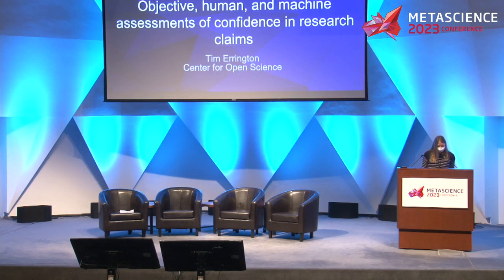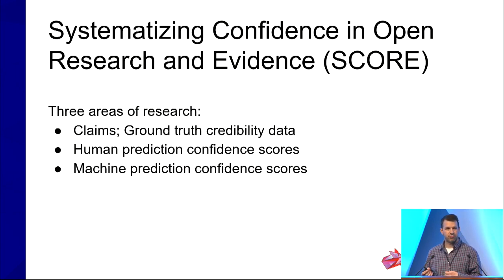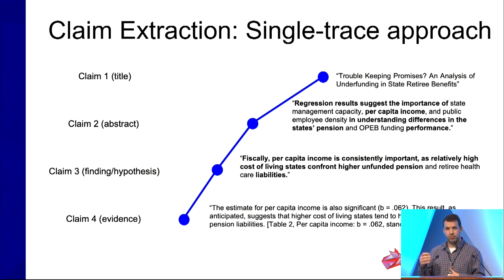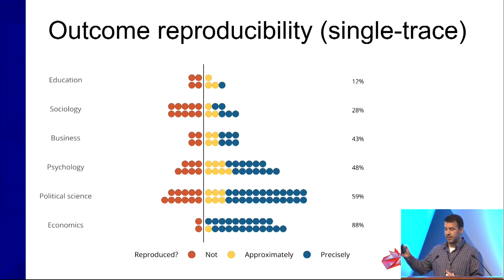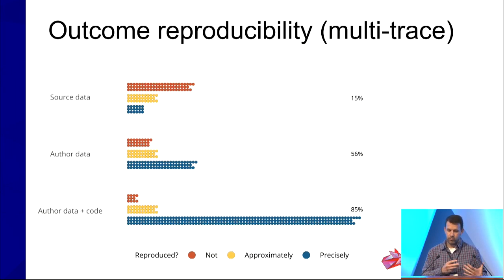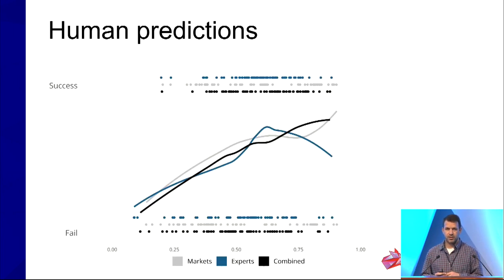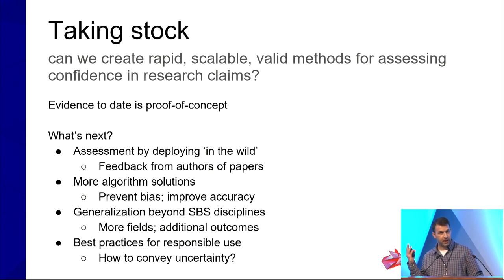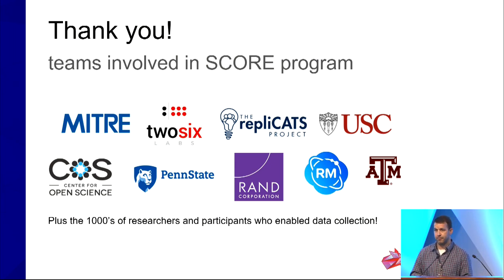Objective, human, and machine assessments of confidence in research claims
Session: Objective, human, and machine assessments of confidence in research claims

Speaker: Tim Errington, Senior Director of Research, Center for Open Science

Abstract: Assessing the credibility of research claims is a central, continuous, and laborious part of the scientific process that is essential for maintaining public trust in science. The Systemizing Confidence in Open Research and Evidence (SCORE) program was designed to address this challenge by developing and assessing algorithms’ potential as a rapid, scalable, and valid method for assessing confidence in research claims. To achieve this aim, a corpus of social and behavioral science papers from over 60 journals over a 10 year period were used to extract claims for further assessment by human judgement and algorithmic approaches. From this corpus a subset of claims were investigated for objective evidence of credibility – specifically, process reproducibility (availability of data and code), reproducibility (reanalysis using original data and analytical strategy), and replicability (same analytical strategy on new data) – with replicability serving as the ground truth for human assessment within the program. Preliminary results will be shared during the talk and future directions.